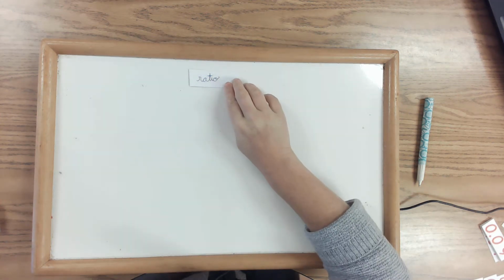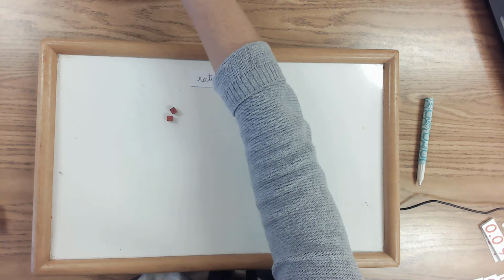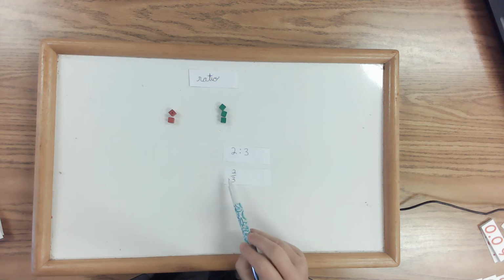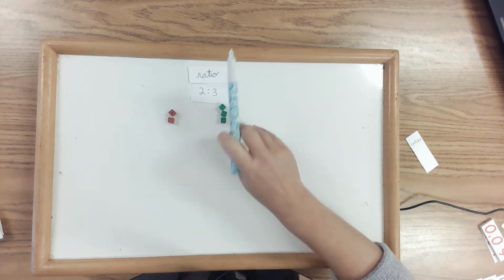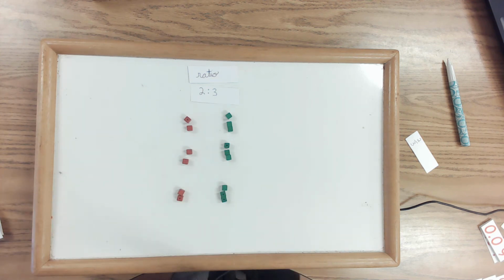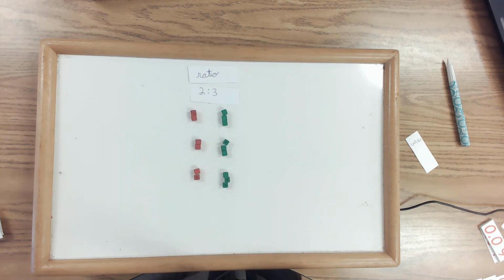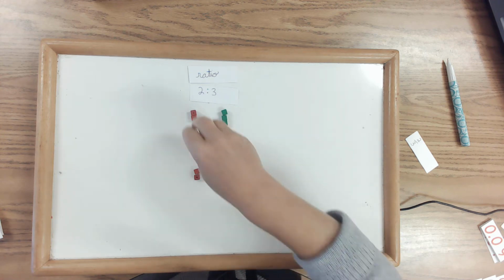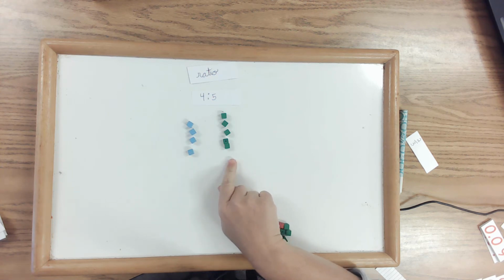intro to ratios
Learn what ratios are and the different ways they are written